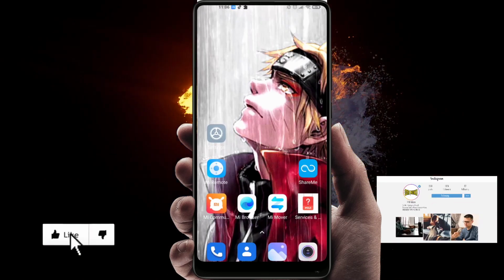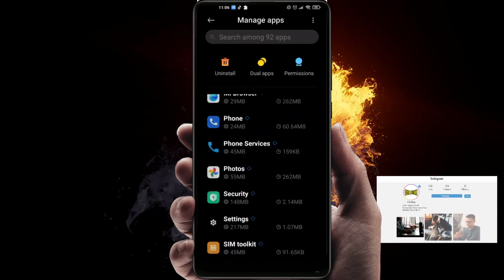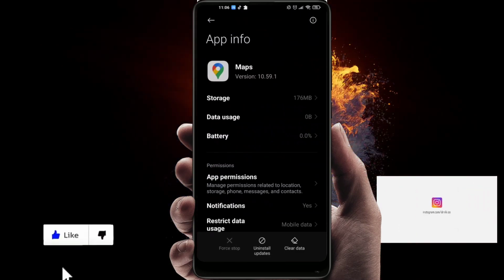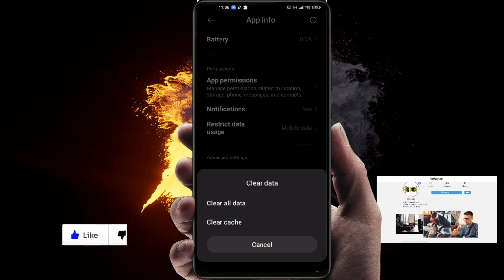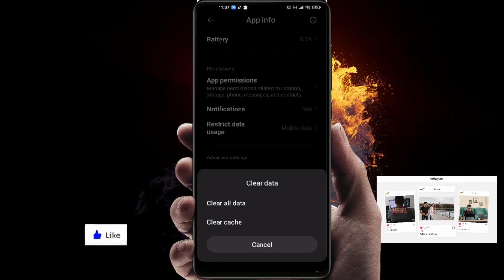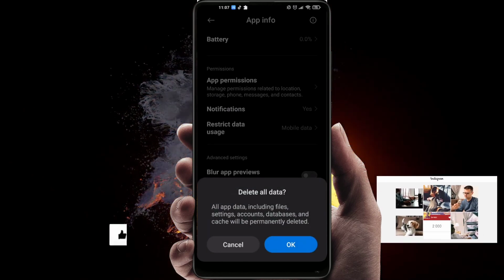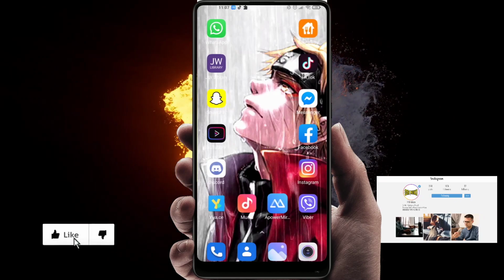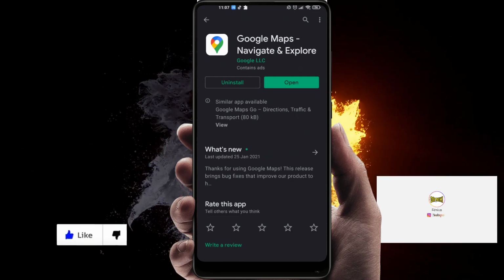How To Fix Google Maps Not Working ✅ Easy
In this video you will learn How To Fix Google Maps Not Working!